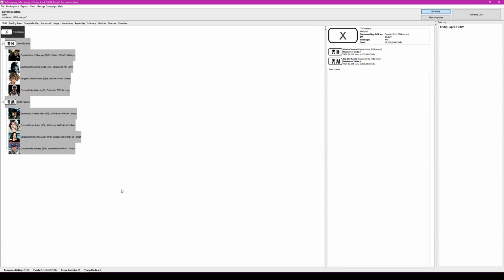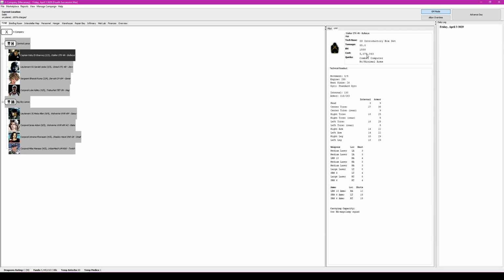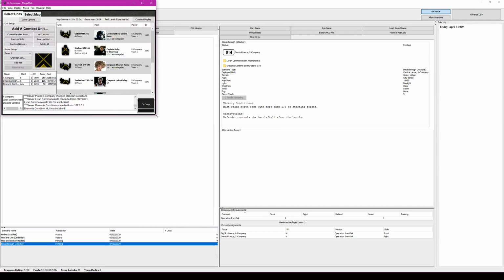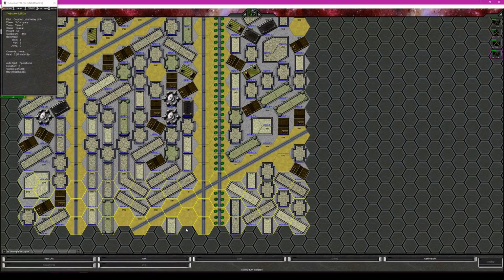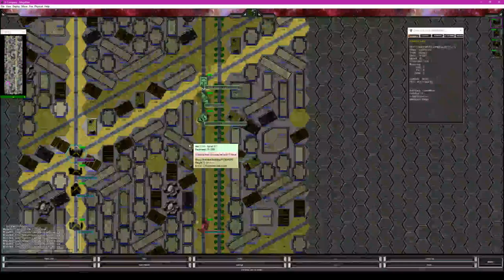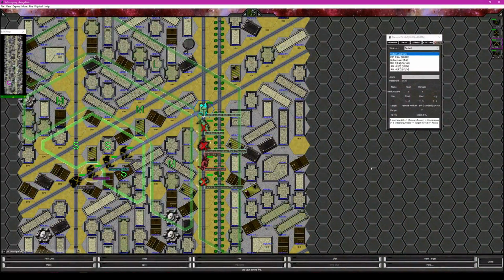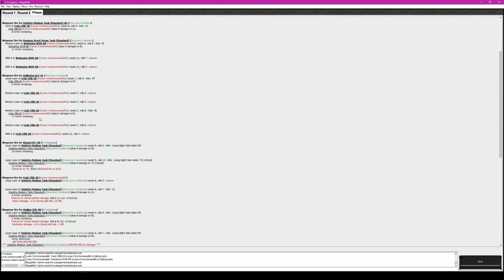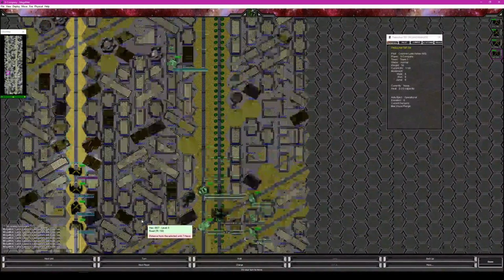Blockade Breakers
Now fully alert that the Lyran Commonwealth is making a play to damage significant economic infrastructure, the Combine deploy heavier units into the theater, some of which manage to encircle the patrolling Central Squad! This is a lucky break for the Combine, but all may not be as it seems...